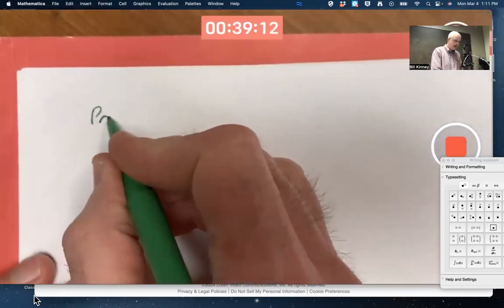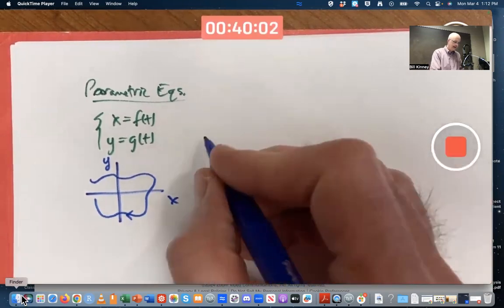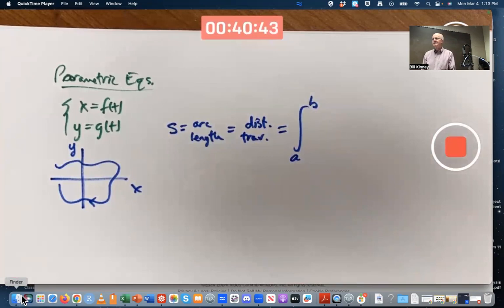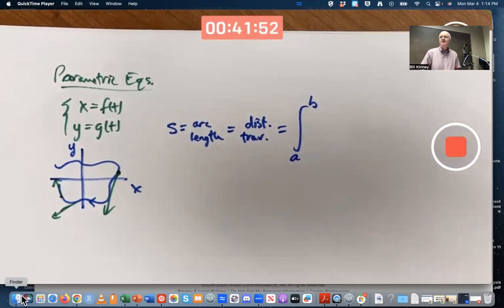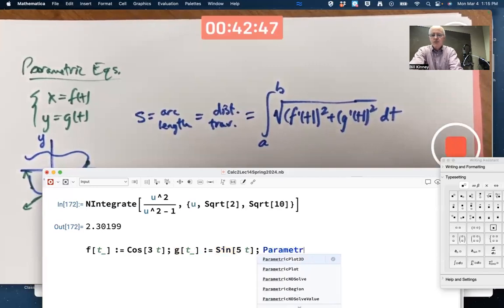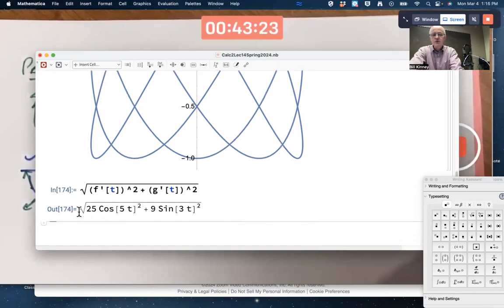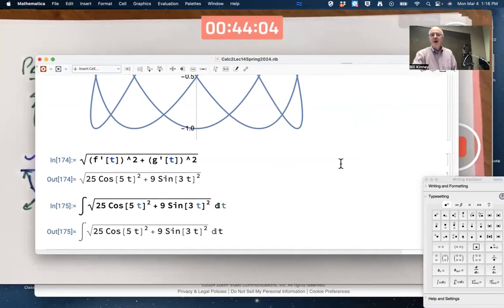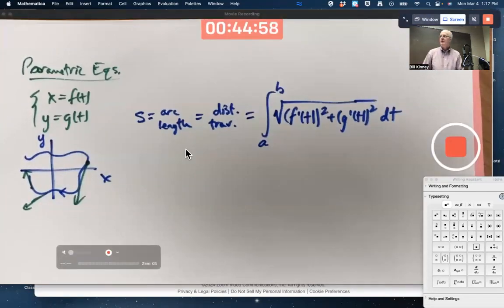Calculus 2, Lec 14D: Arc Length of a Lissajous Figure (use Wolfram Mathematica)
For a parametric curve such as the Lissajous figure, defined by the parametric equations x=f(t)=cos(3t), y=g(t)=sin(5t), the arc length is the distance traveled. This is found by integrating the speed ds/dt = sqrt((f'(t))^2+(g'(t))^2). The speed is the length (magnitude) of the velocity vector v(t)=(f(t),g(t))=f(t)î+g(t)ĵ. The integral is approximated with numerical integration using NIntegrate in Wolfram Mathematica. You could also use Wolfram Alpha or a graphing calculator to approximate the definite integral.

(0:00) Arc length along parametric curve is integral of speed (length of velocity vector)
(2:43) Lissajous figure arc length on Mathematica